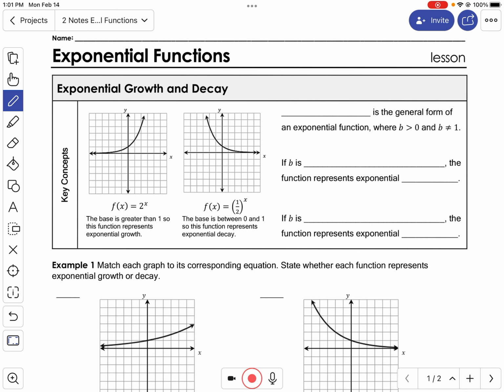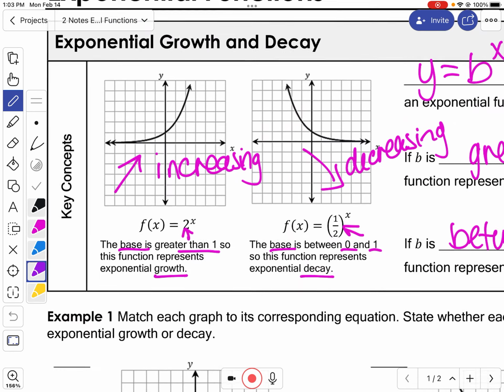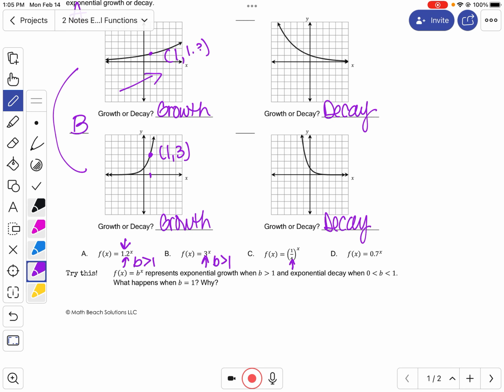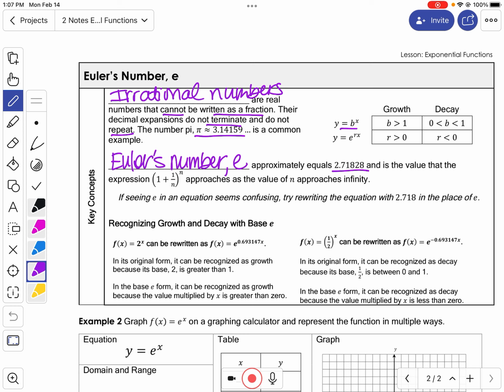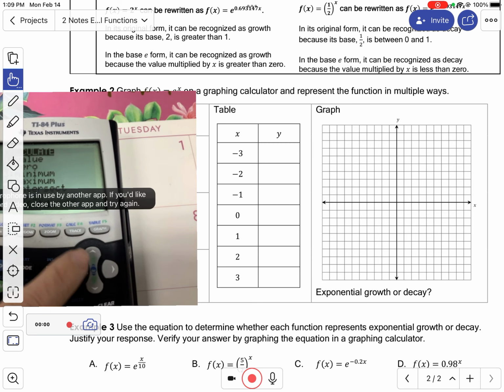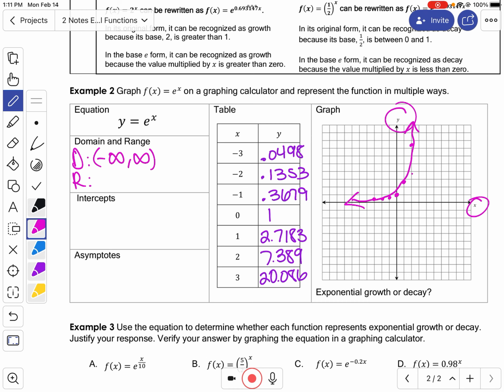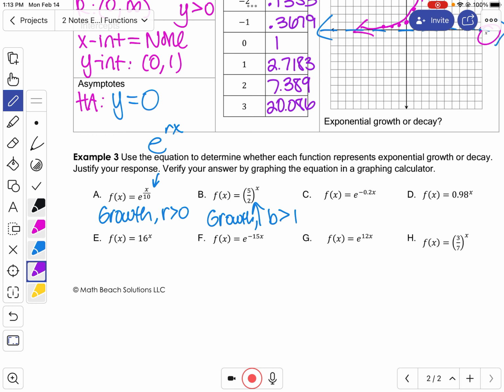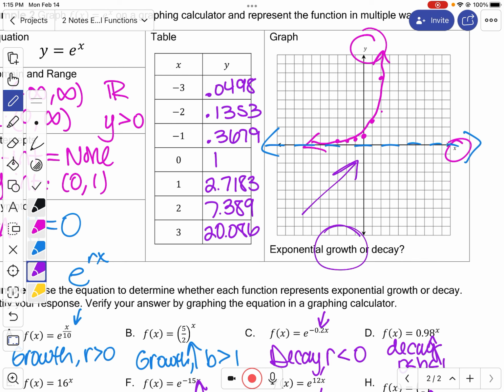Lesson 10-1 Exponential Functions